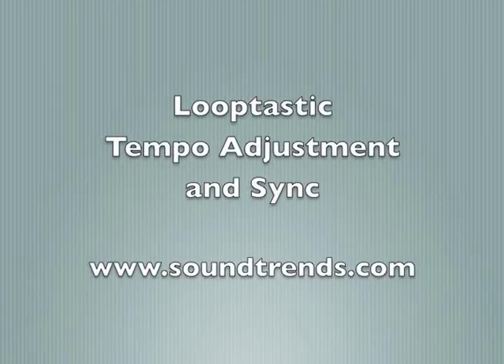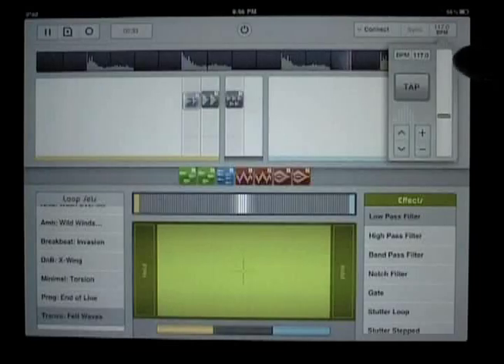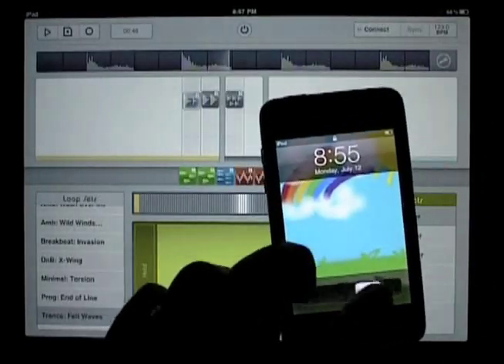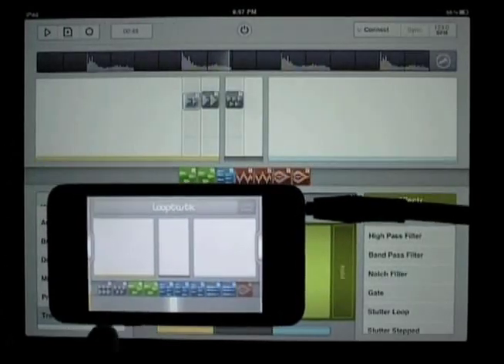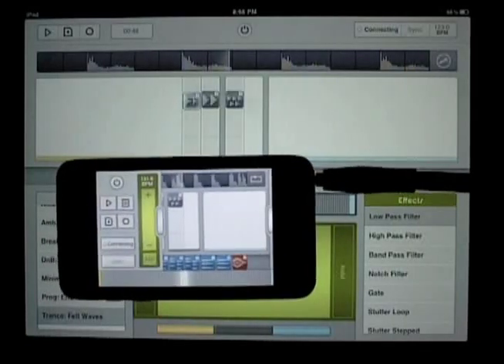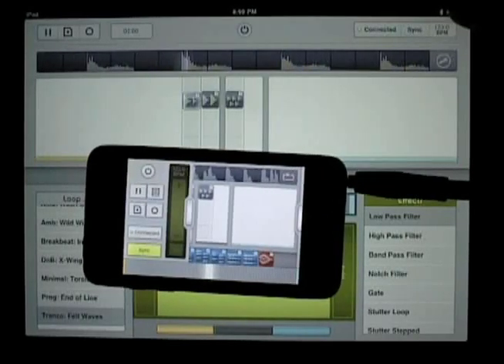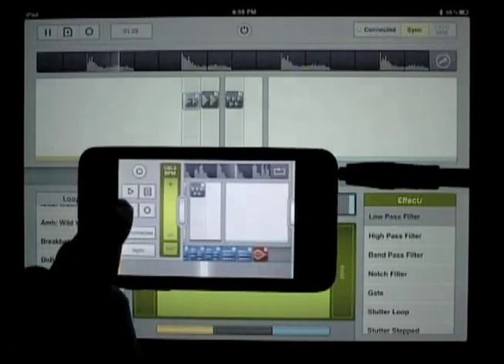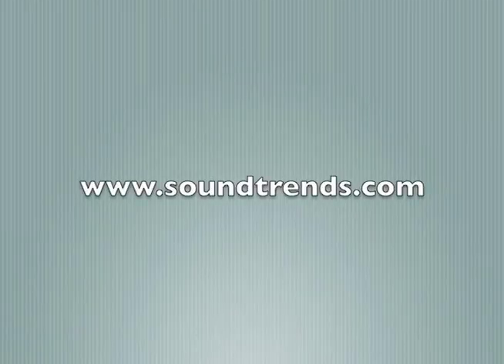Looptastic Tempo and Sync Demonstration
A demonstration of Looptastic tempo features including the capability of syncing the tempo/bpm of multiple devices (iPhone, iPod touch and iPad) running Looptastic via Bluetooth. Double your remixing fun with more loops, tracks and effect processing power.